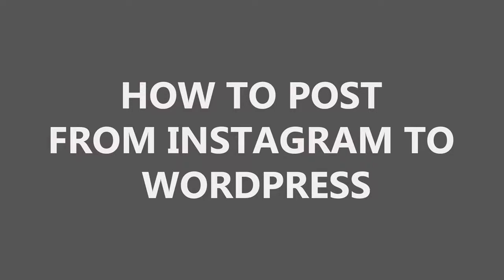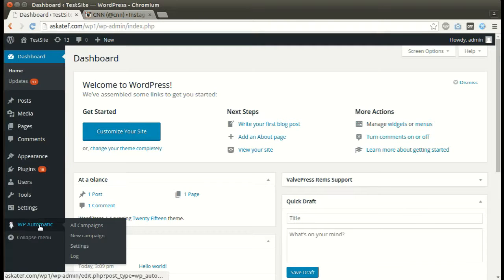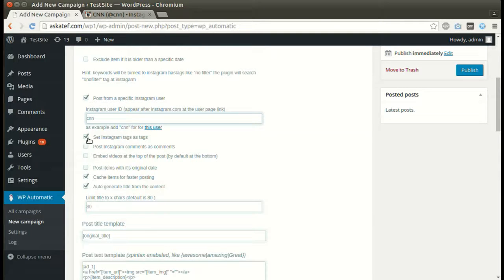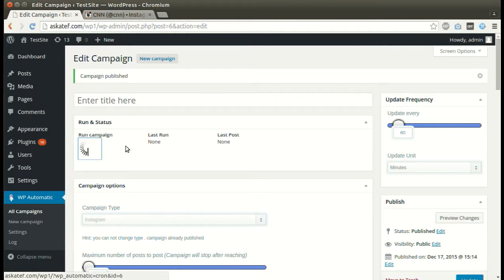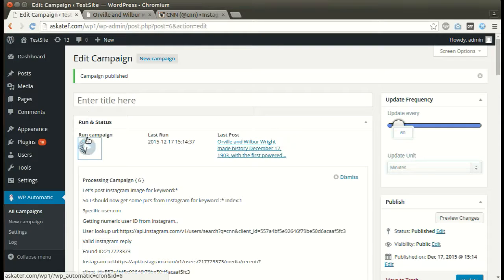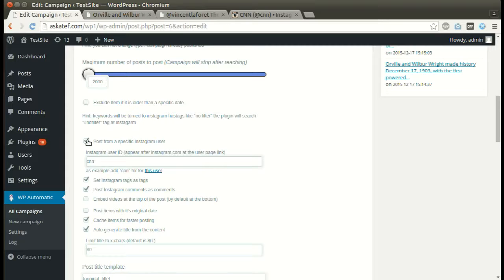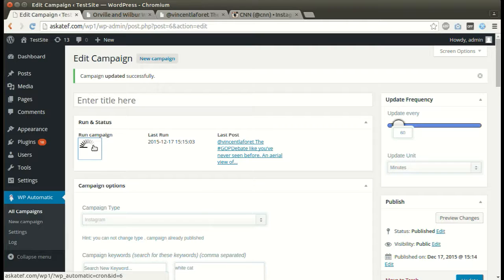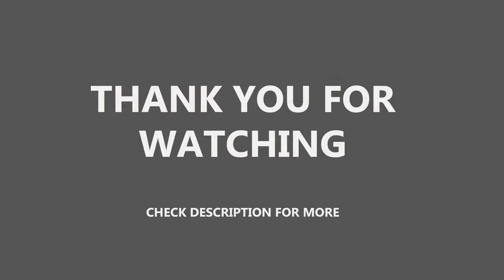How to post from instagram to WordPress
WordPress Automatic plugin can post from Instagram to WordPress.just add your Instagram and the plugin will post Instagram images to WordPress. It can also post images from a specific user